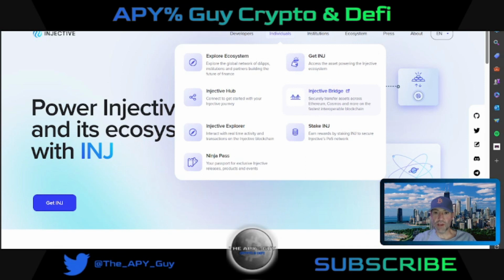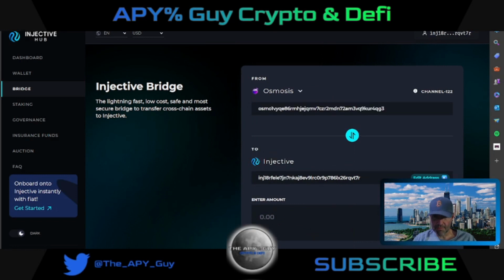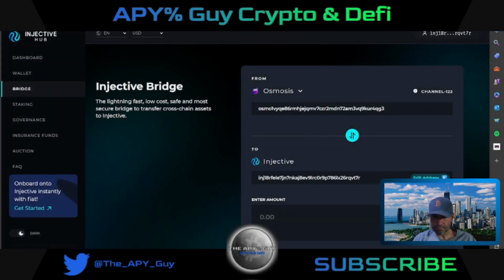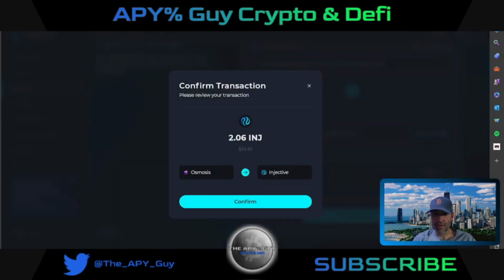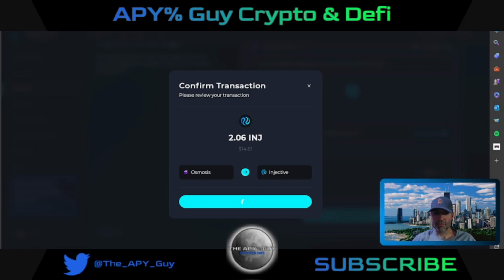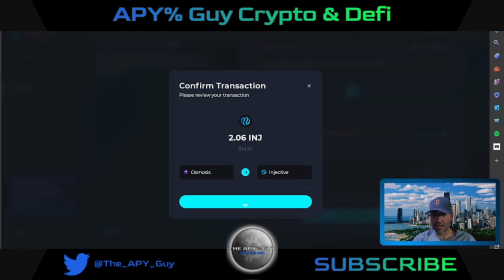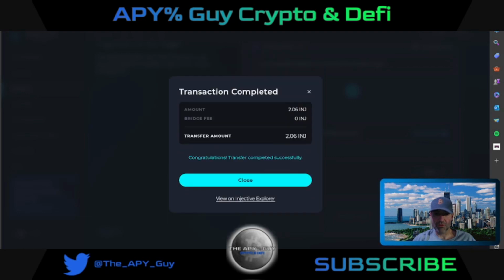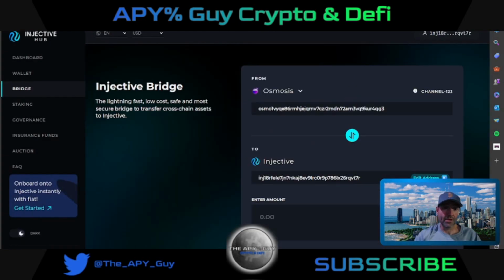Injective Protocol INJ Staking For Passive Income injectiveprotocol bitcoin passiveincome $INJ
Injective Protocol Staking For Passive Income

Best low market cap cryptocurrencies
Hidden crypto gems
Undervalued crypto projects
Low cap altcoins with potential
Best unknown crypto coins
Small cap cryptocurrencies to watch
Low market cap coins with high upside
Top altcoins under $50 million market cap
Low cap defi coins to invest in
Microcap cryptocurrencies to research
Hidden cryptocurrency gems in 2023
How to find low cap crypto moonshots
Risky low market cap crypto investments
Low cap cryptocurrencies on decentralized exchanges
Cheap cryptocurrencies with major potential

2022,crypto live stream,crypto live trading,crypto trading live,live crypto
trading,10x crypto